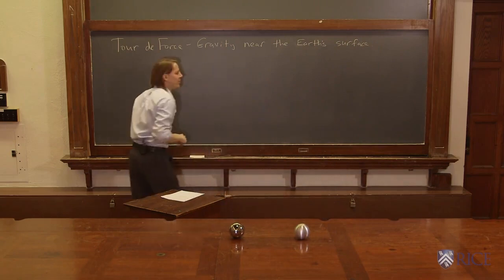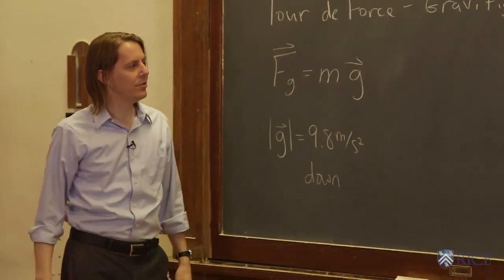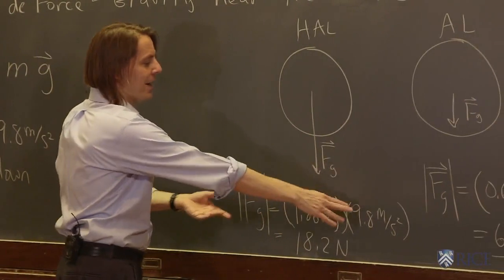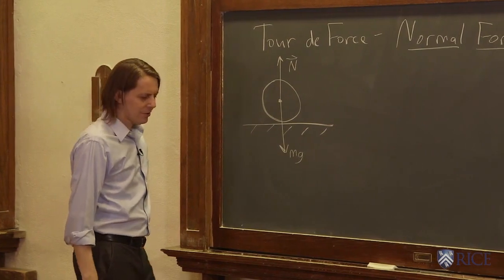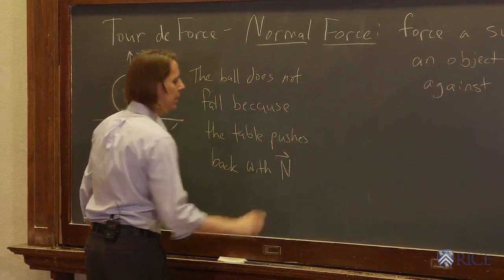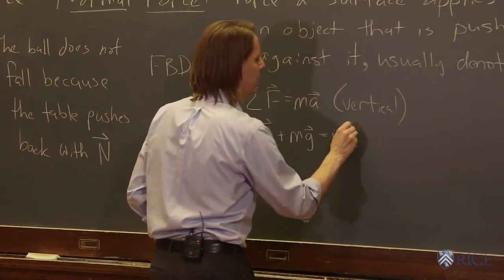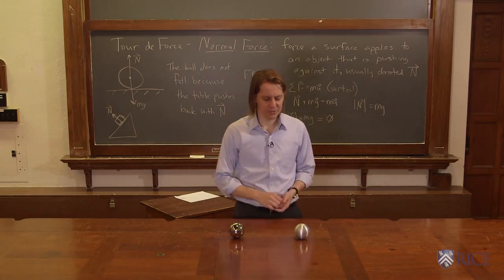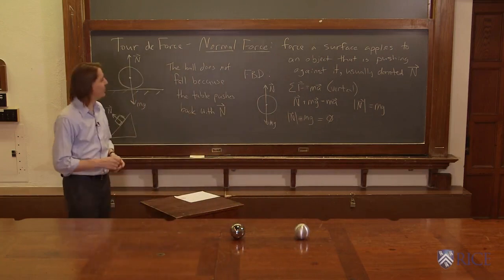Mechanics - 3.2.1 Force Types: Gravitational and Normal Force